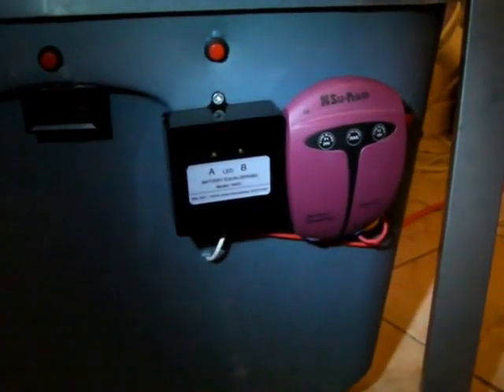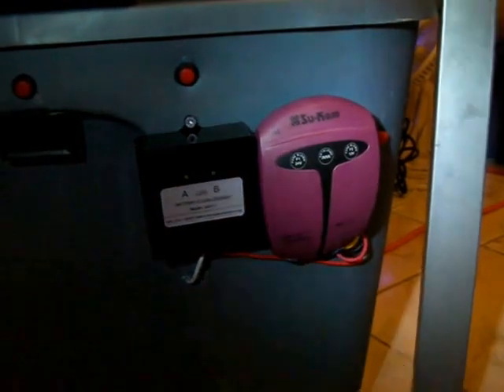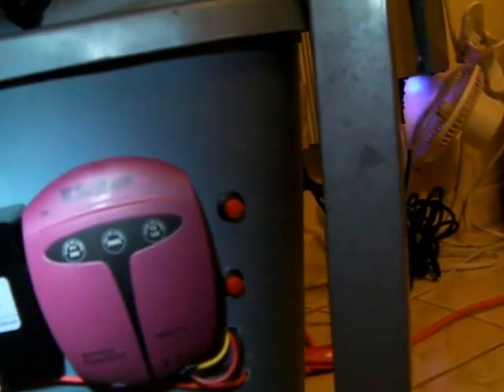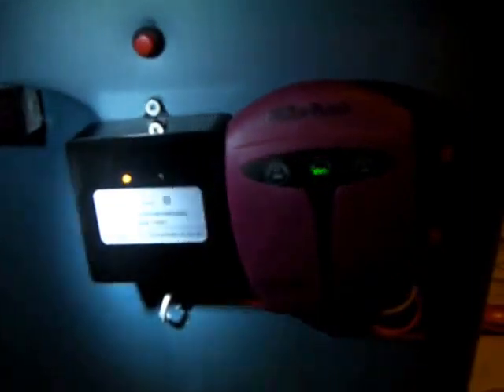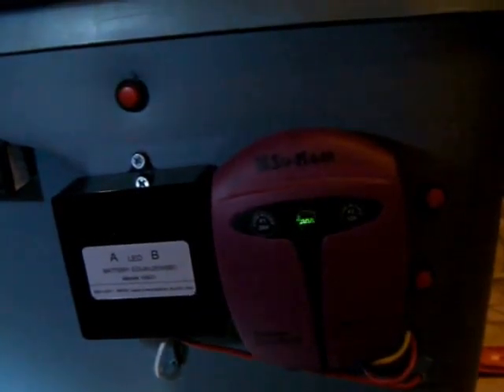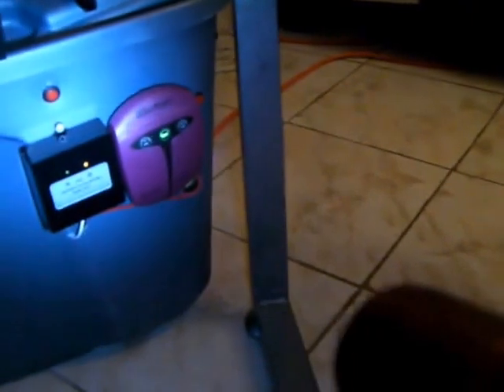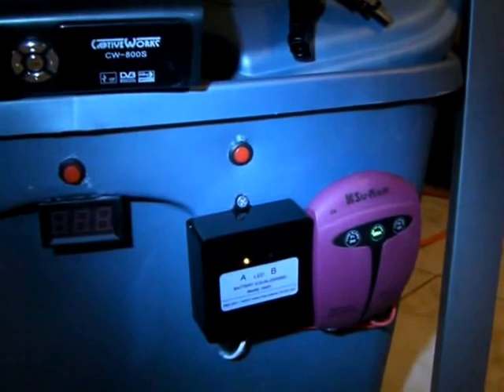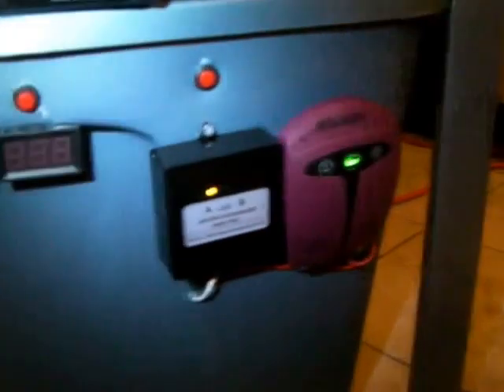SOLAR BATTERY BANK BALANCERS / EQUALIZERS SU-KAM AND HA01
These battery balancers are used to balance batteries when they are connected in series. They can make a huge difference in battery life since solar charge controllers and other charging methods such as  24,36,48v battery chargers or 3 in 1 inverters that charge battery banks only see the voltage of all batteries together and not individual battery voltage so for example a charger could be in absorb mode at 28.8 and one battery be at 15v and the other at 13.8 meaning that one battery is  being undercharged and the other being overcharged. The principle of these balancer is to prevent battery demage by taking the higher voltage battery and feed the under voltage battery thus balancing voltage between both so they both be at 14.4 and this happens when batteries are being discharged and charged. Do search on ebay for HA01 battery balancer or su-kam equalizer bms they are both very good.